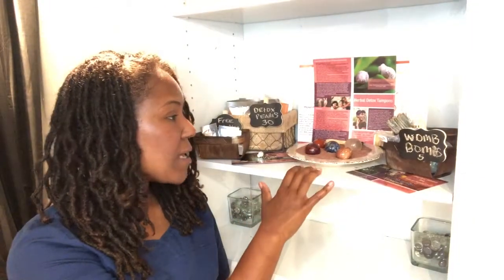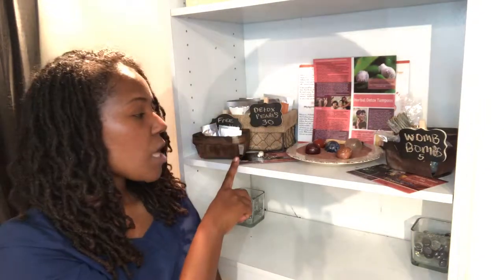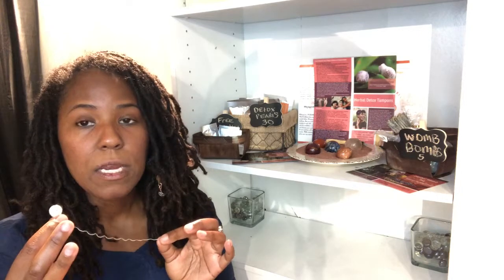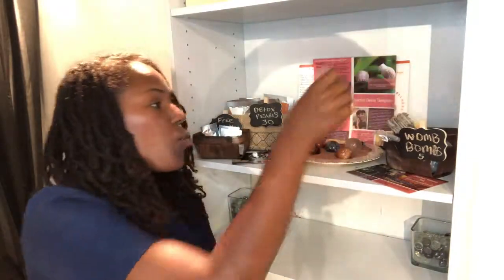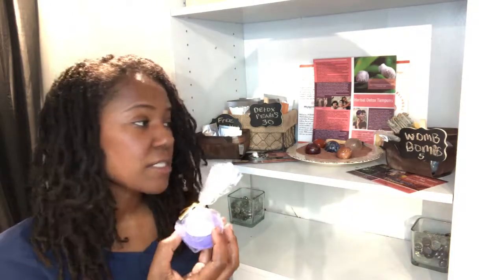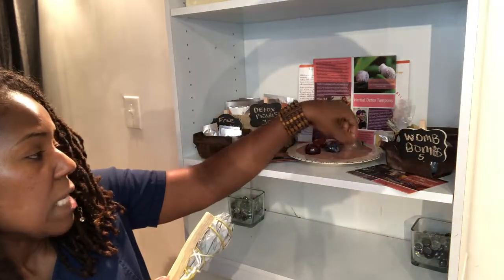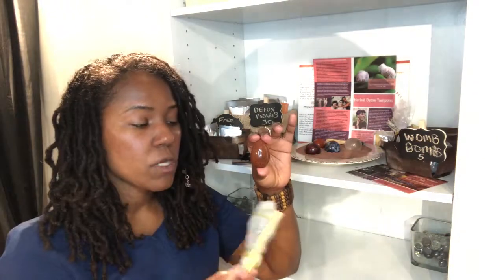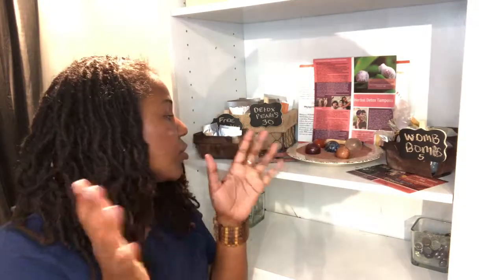Partnership With LaCore Styling & Co